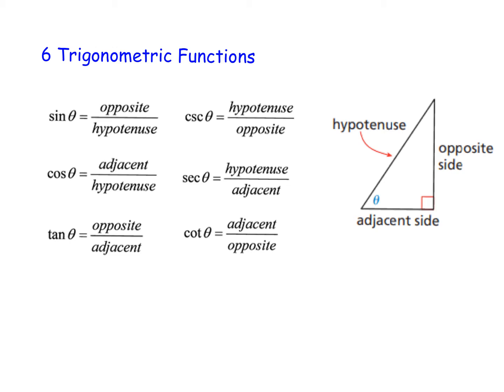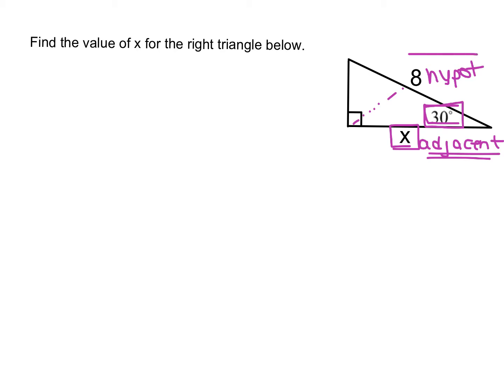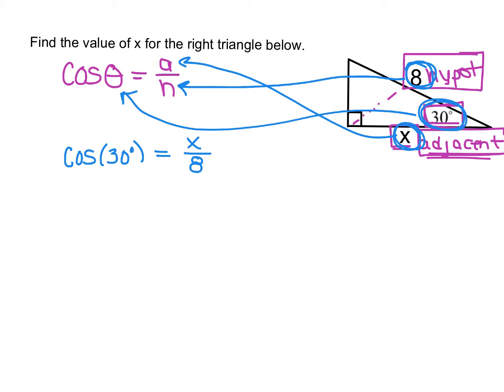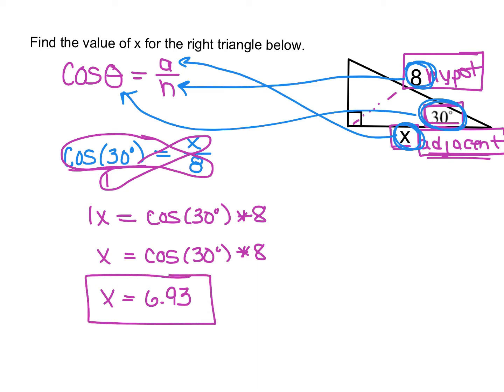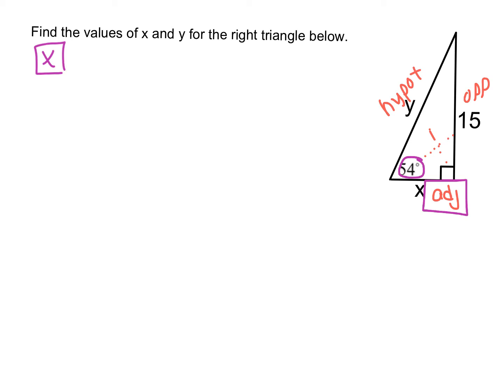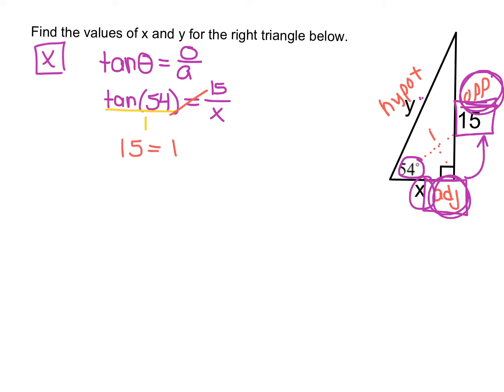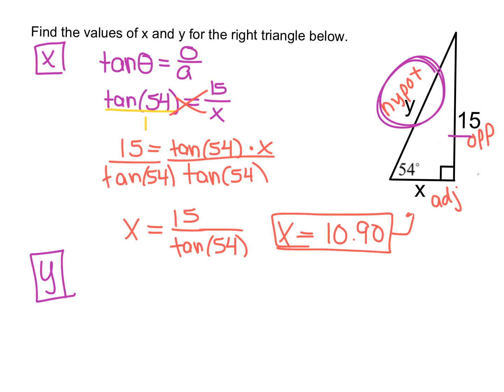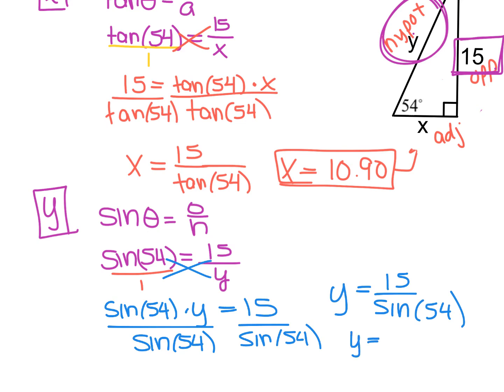Alg2 Ch9V2 - I can use trigonometry to find the missing side length of a right triangle.